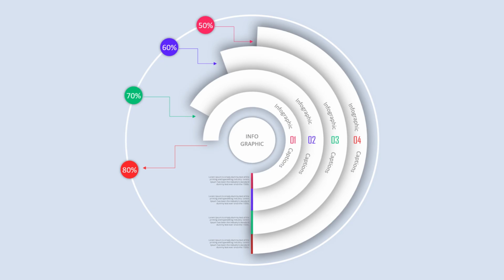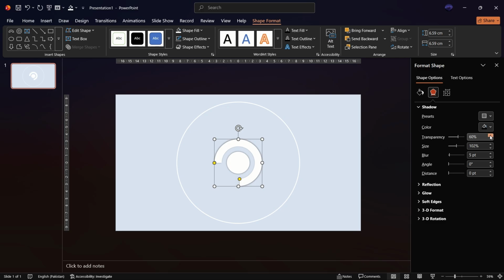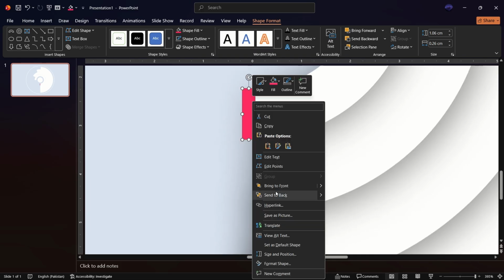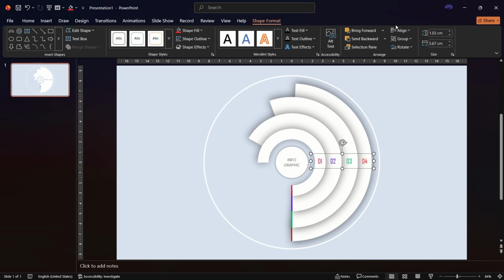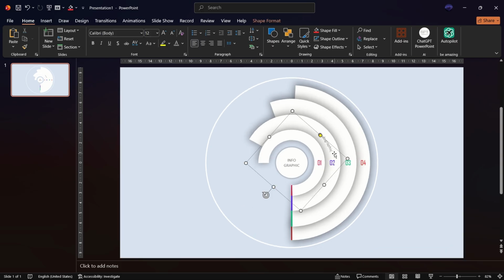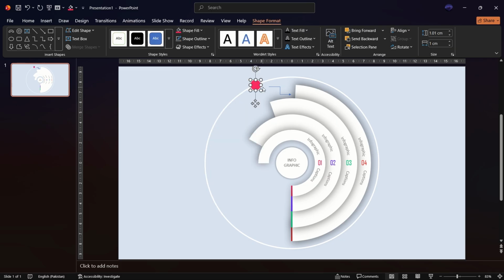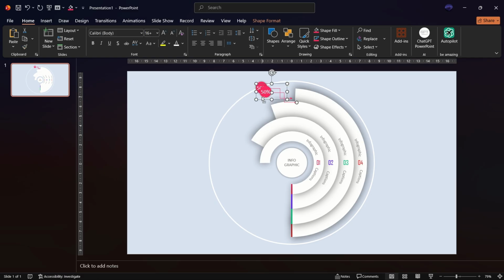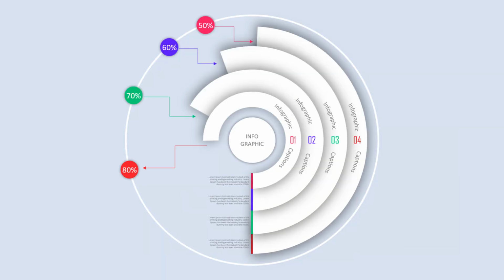Modern Infographic Design Full Tutorial